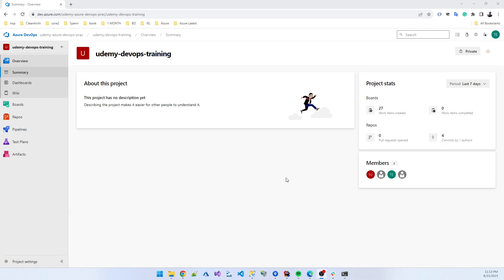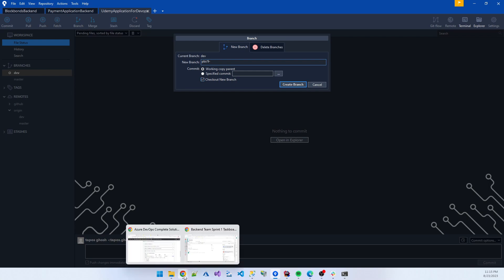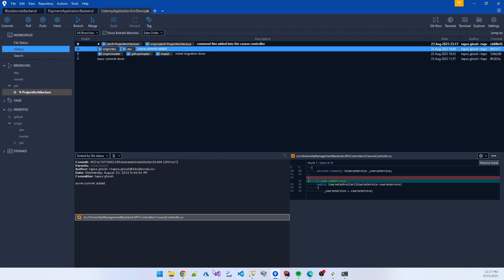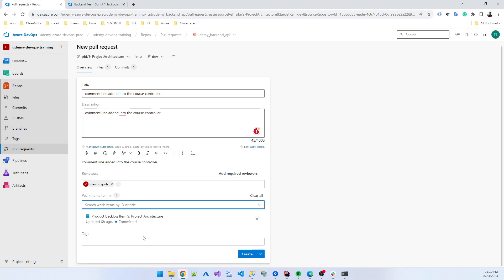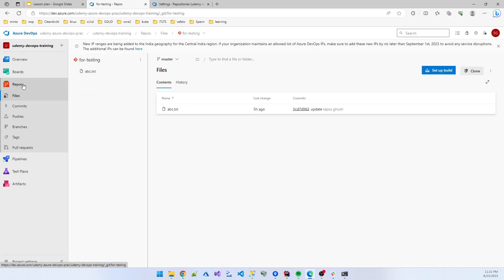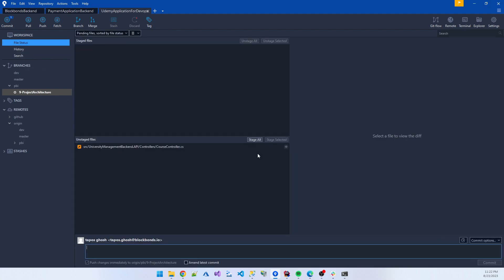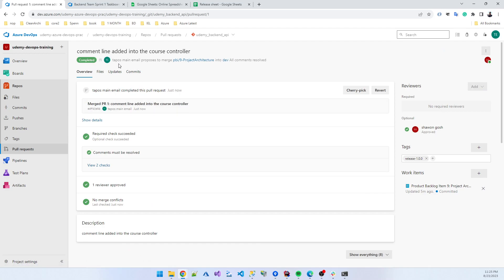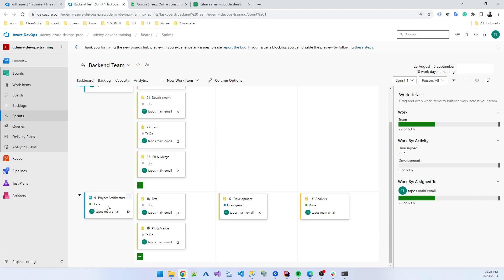Azure DevOps CI/CD Solution for ASP.NET Core Developer | part-14